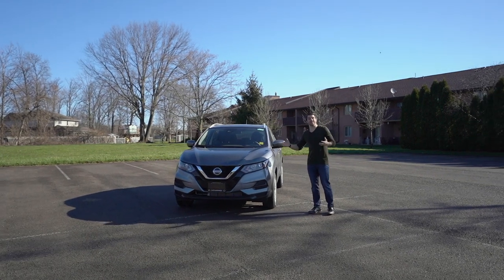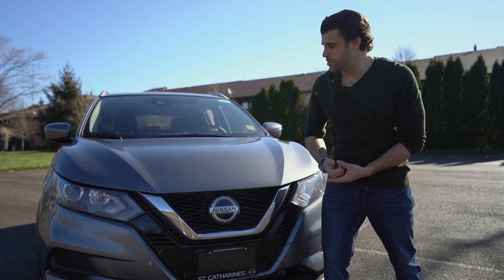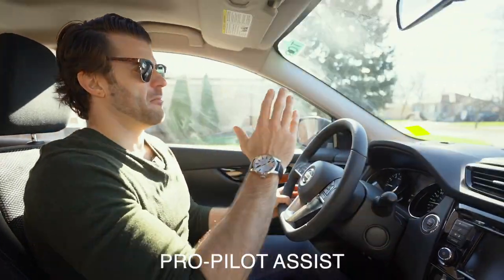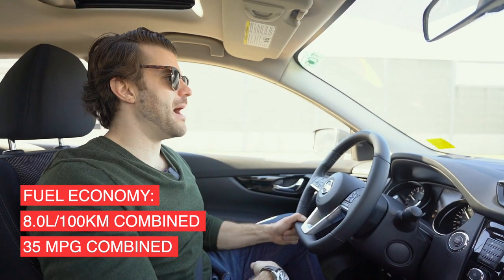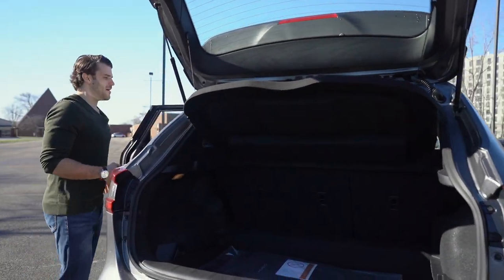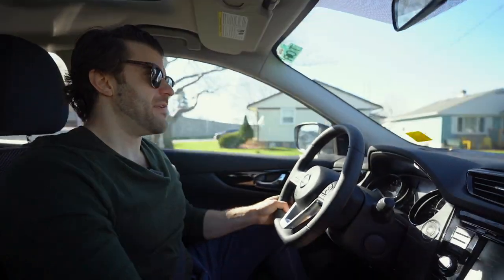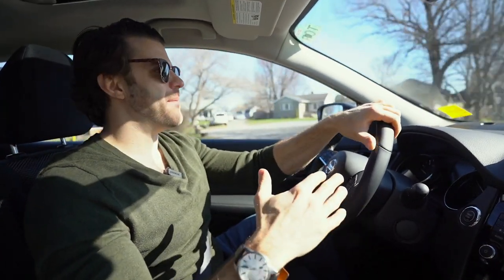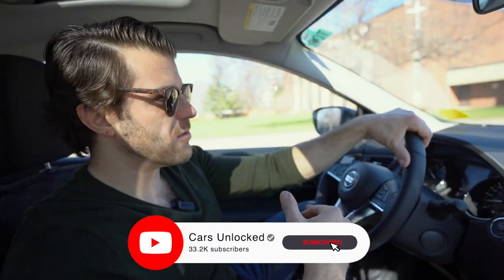2022 Nissan Qashqai Rogue Sport SV Test Drive & Review | Patiently waiting for the redesign?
The 2022 Nissan Qashqai known in the USA as the Rogue Sport is the smallest crossover in the Nissan line up. Now approaching its sixth year in Canada, North Americans are patiently waiting for the redesigned that is found in Europe!  Comment if you would buy this car now or wait for it to be redesigned!

KEY FEATURES
17" aluminum alloy wheels
Power Sliding Glass Moonroof w/ tilt feature
Remote Engine Start System with Intelligent Climate Control
ProPILOT Assist

MECHANICAL - ENGINE
2.0-litre DOHC 16-valve, 4-cylinder
Continuously Variable Valve Timing Control System on intake and exhaust valves
Nissan Direct Ignition System with platinum-tipped spark plugs
Eco Mode

MECHANICAL - DRIVETRAIN
Intelligent All-wheel Drive (AWD)
MECHANICAL - BRAKES
4-wheel vented disc brakes
4-wheel Anti-lock Braking System
Electronic Brake Force Distribution
Brake Assist
Intelligent Trace Control
Intelligent Engine Braking
Active Ride Control

MECHANICAL - SUSPENSION / CHASSIS BRACING / STEERING
Independent strut front suspension
Independent multilink rear suspension

EXTERIOR - EXTERIOR FEATURES
LED daytime running lights
Automatic on/off headlights
Power outside mirrors
Outside mirrors with LED turn signal indicators
Heated outside mirrors
Roof rails
Rear spoiler
Black wheel arch moldings and rocker panels

INTERIOR - COMFORT / CONVENIENCE
ProPILOT® Assist
5.0" Advanced Driver Assist® Display
7.0" colour touchscreen display
RearView Monitor
Air conditioning
Dual Zone Automatic Temperature Control
Rear passenger air conditioning vents
Power windows with driver's one-touch auto-up/down feature
Power door locks with auto-locking feature
Manual tilt and telescoping steering column
Intermittent rear window wiper
12-volt DC power outlet
Sun visors with vanity mirrors and extensions
Dual illuminated visor vanity mirrors
Overhead map lights
Overhead sunglasses storage
Front centre console
Rear-seat centre armrest
Four cup holders
Cargo tie-down hooks
Divide-N-Hide® Cargo System
Cargo cover

INTERIOR - SEATING / APPOINTMENTS
6-way manual driver's seat
4-way manual front-passenger's seat
60/40 second row split-folding seat
Cloth seat trim
Quick Comfort® heated front seats

AUDIO / ENTERTAINMENT
AM/FM/CD audio system with 7.0" colour touchscreen display
Six speakers
MP3/WMA CD playback capability
USB connection port for iPod® interface and other compatible devices
Streaming audio via Bluetooth® wireless technology
Radio Data System
Speed-sensitive volume control
Illuminated steering-wheel-mounted audio controls
NISSANCONNECT®
NissanConnect® featuring Apple CarPlay® and Android Auto™

SAFETY
Nissan Advanced Air Bag System with dual-stage supplemental front air bags with occupant-classification sensors
Driver and front-passenger seat-mounted side-impact supplemental air bags
Roof-mounted curtain supplemental air bags with rollover sensor for side-impact head protection for front and rear-seat outboard occupants
Vehicle Dynamic Control with Traction Control System
Intelligent Emergency Braking with Pedestrian Detection
Rear Intelligent Emergency Braking
Lane Departure Warning and Intelligent Lane Intervention
Predictive Forward Collision Warning
3-point emergency locking retractor (ELR) passenger seat belt system
Front seat belts with pretensioners and load limiters
LATCH System (Lower Anchors and Tethers for Children)
Zone Body construction with front and rear crumple zones
Hood buckling creases and safety stops
Energy-absorbing steering column
Slide-away brake pedal assembly
Pipe-style steel side-door guard beams
Tire Pressure Monitoring System with individual tire pressure display and Easy-Fill Tire Alert